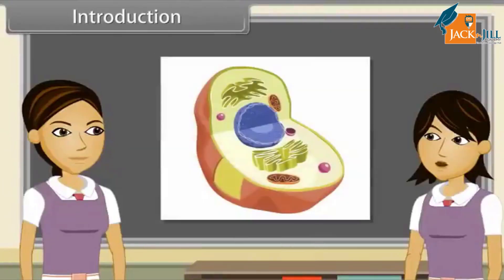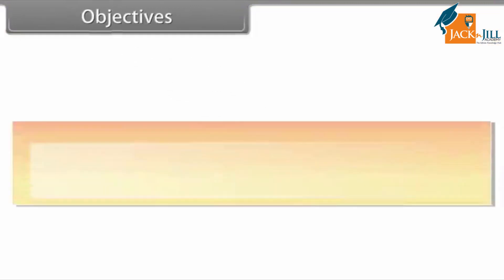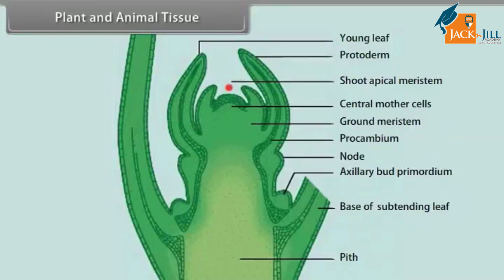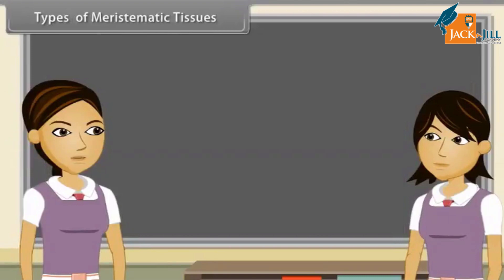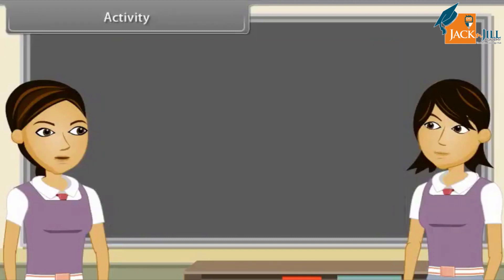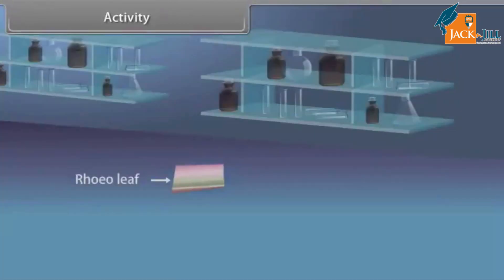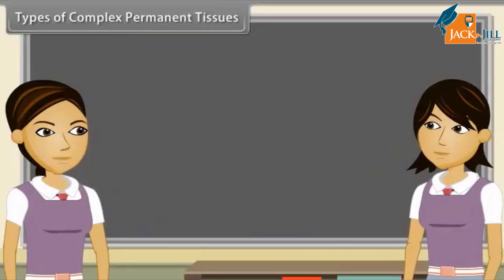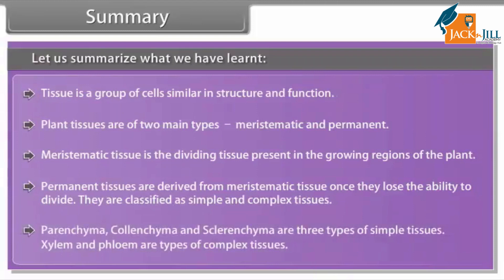TISSUES || PART 1 || SCIENCE || CLASS 9 || ANIMATED VIDEO